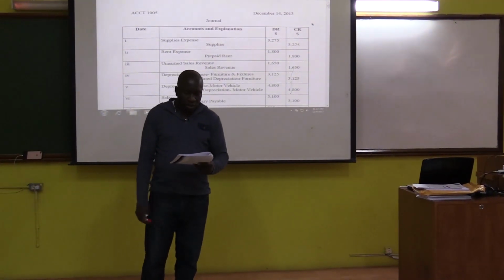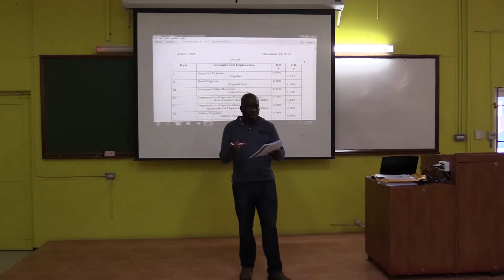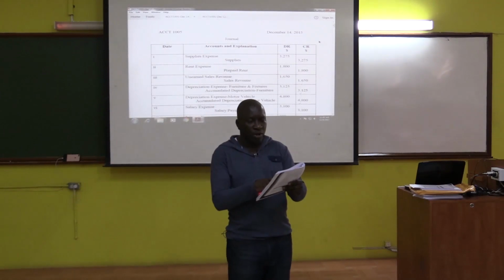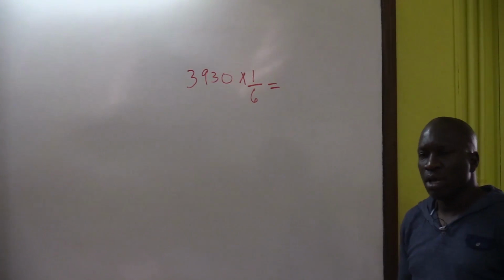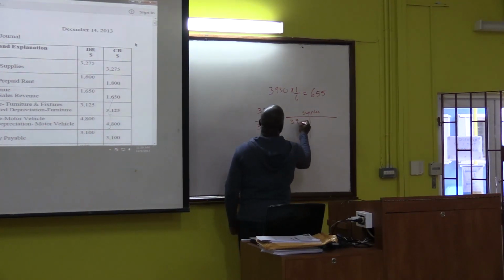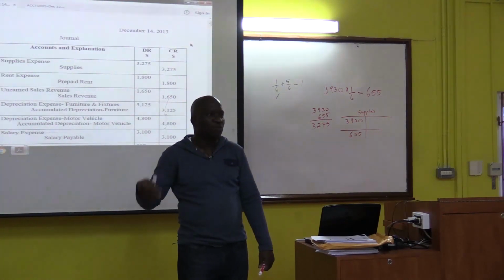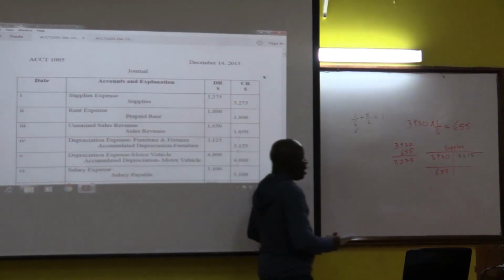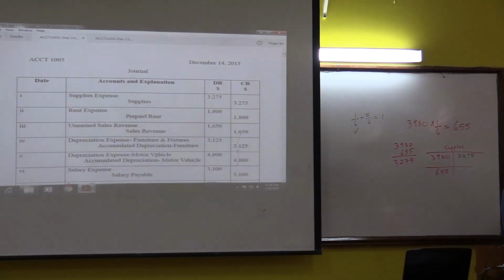Financial Accounting Marathon (4 hours Exam Prep )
Interactive revision (Questions & Answers)lectures for year 1 University or College students.
Topics:
Trade Receivables
Plant Assets
Bank Reconciliation